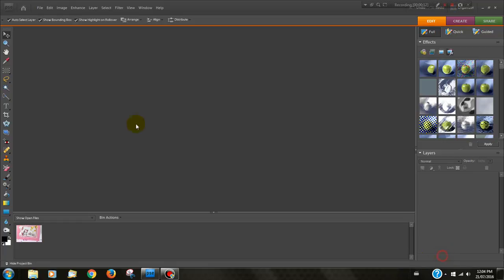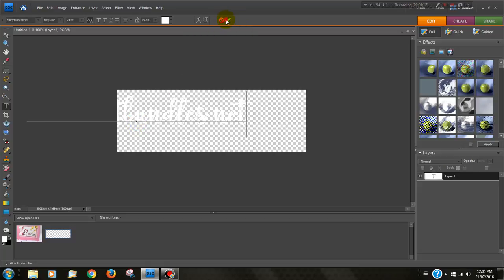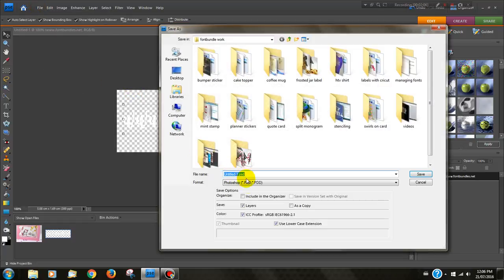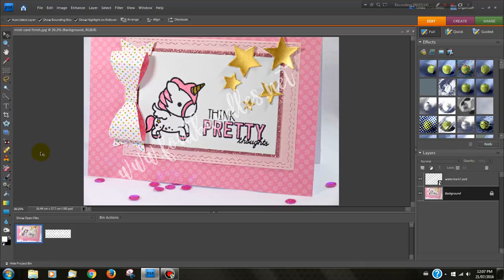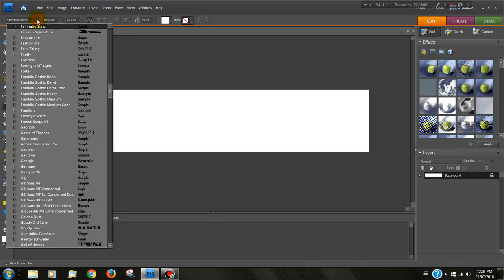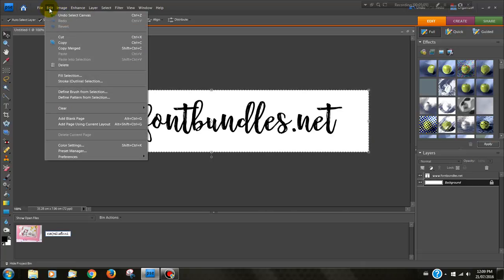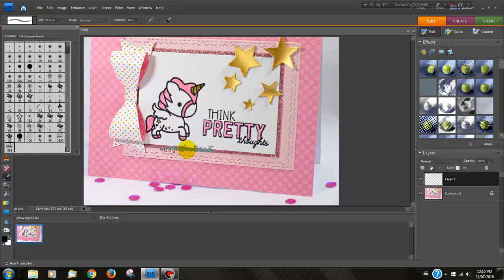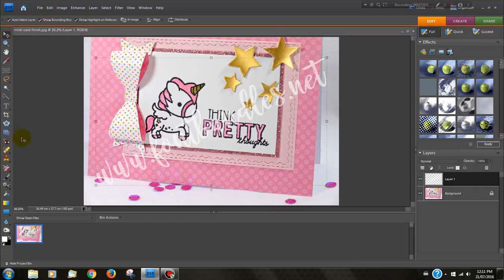How to create watermarks using photoshop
You can create watermarks for your photos in many ways. By watermarking your images, this can ensure that others do not re use them and claim them as their own. Learn how to create watermarks to prevent copyright theft in this follow up video. Full written guide below 👇